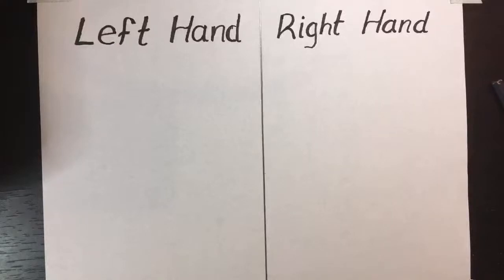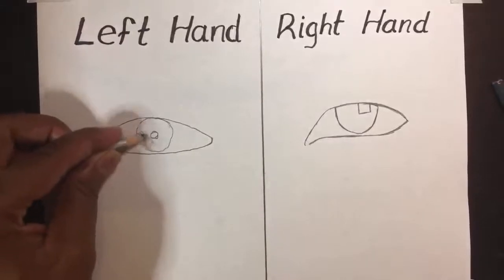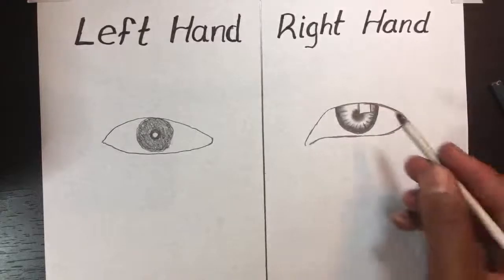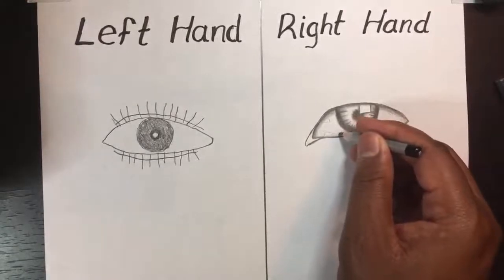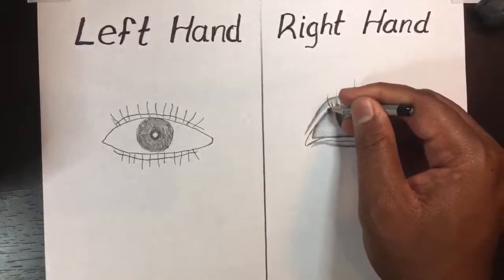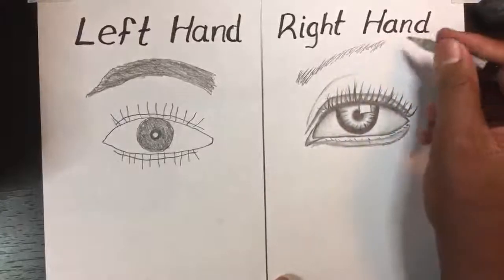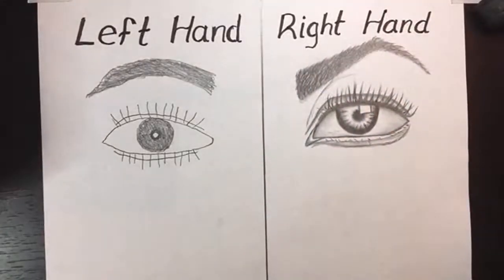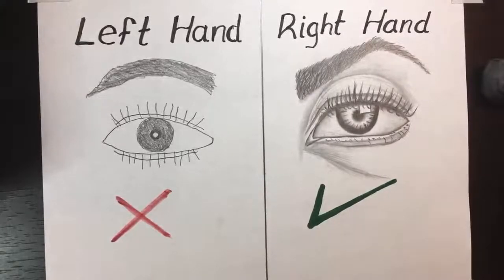Left Handed VS Right Handed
welcome to *HOW TO DRAW A* channel...

Drawing is a skill, just like reading or cooking or playing soccer. Sure, some people seem to be born being able to do these drawing, but the rest of us have to learn.

You can learn how to draw just like you can learn to play guitar or drive a car. I'll break it down for you in step by step drawing tutorials.

thanks for clicking on video I hope and believe you are going to learn something that will boost your art drawing even better.
you'll the best drawing,  art, painting and good steches with some amazing tips that I'm going to share with you.

There is something for everyone here, I share my drawing ideas I draw anything that comes in mind like how to draw cute things haman, cartoon characters, animals, natural creation, love drawing, furniture drawing, how to draw a car, draw a house, a boxing ring and many more

I'm not here trying to tell you how good I'm or not!  how to sketche your drawing, but I'm here to share what I have in my knowledge to benefit anyone who find my drawing, art, sketches useful to apply in they drawing and they sketches or for they own view .

the challenge is on HowToDrawCute step by step any cute art apilation video that comes in your mind and make it useful to someone.
I use B2 pencil, marker and some different colors for all my drawing work feel free to...

pick your favourite tags...